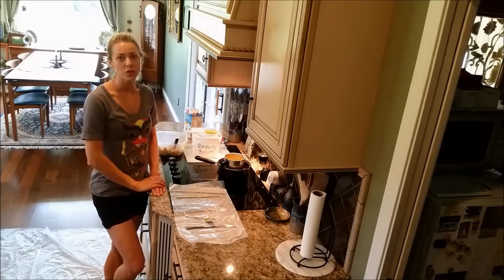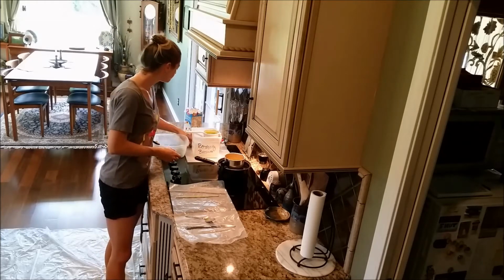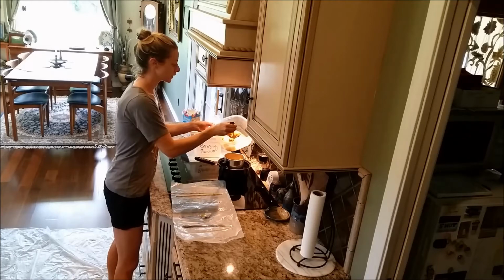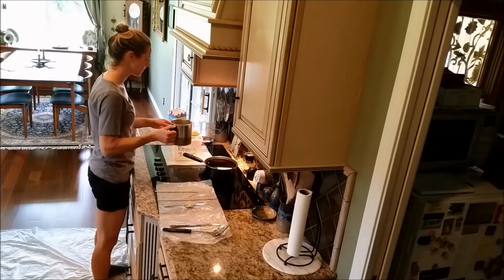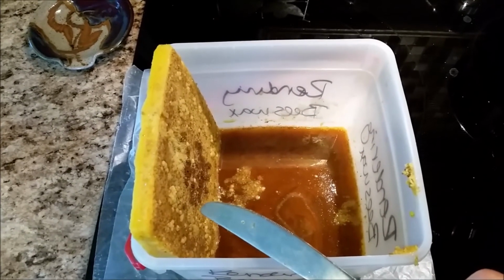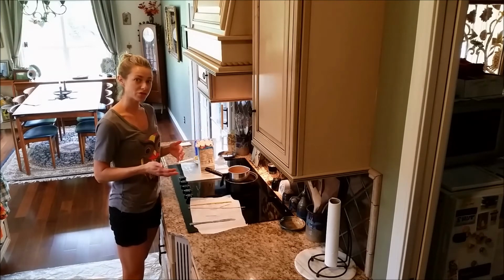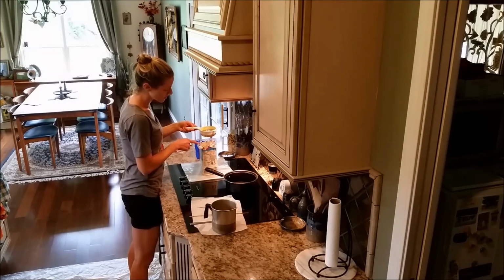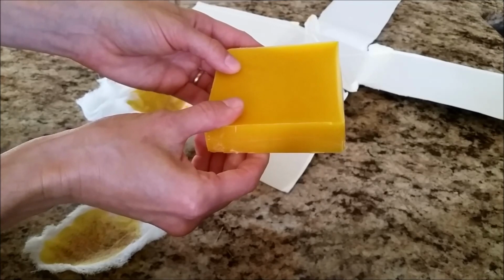Rendering Beeswax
For use in handmade crafts utilizing the wax from your own hives!  for the full breakdown.